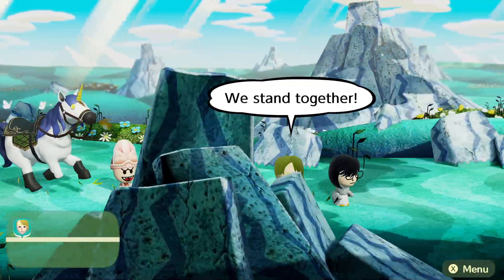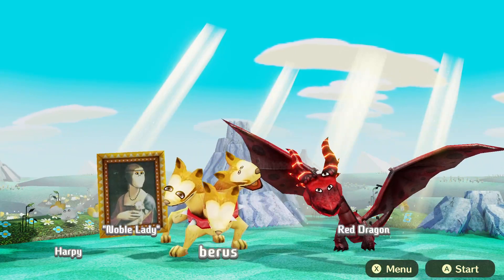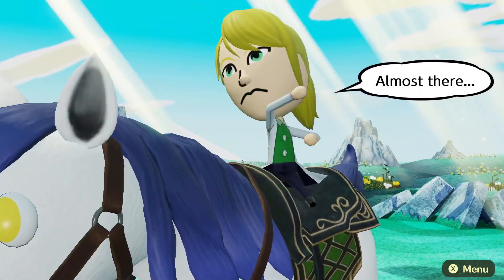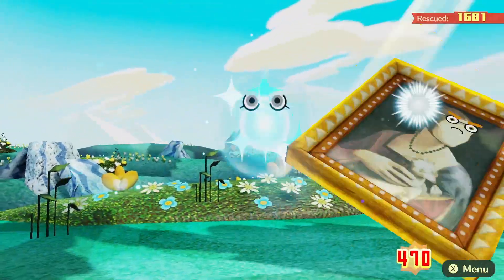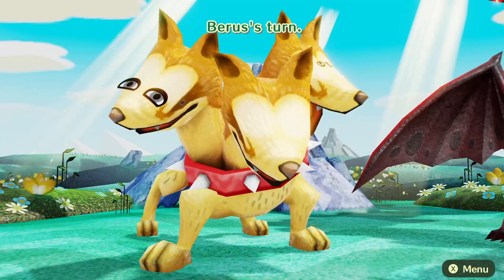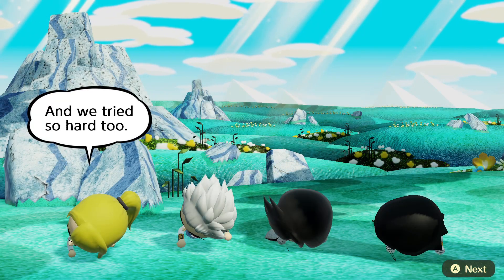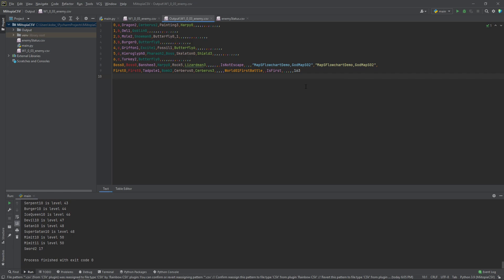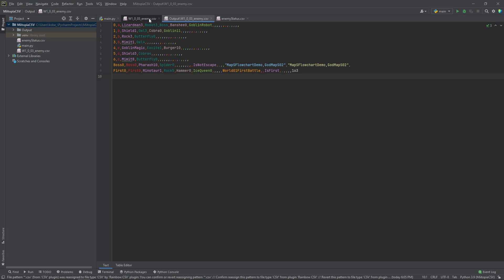Miitopia Randomizer Proof of Concept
I can't believe this might actually happen! Had to really reach back to my Python classes from 2 years ago lmao and I am so bad at it. This is currently being tested with Miitopia Switch but in theory works just fine with Miitopia 3DS